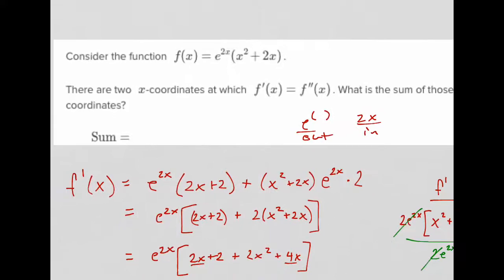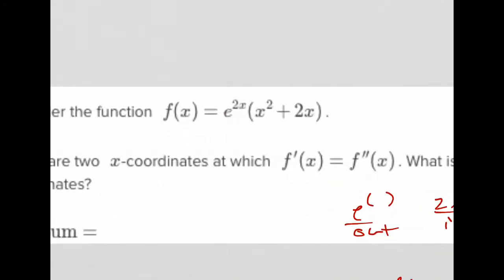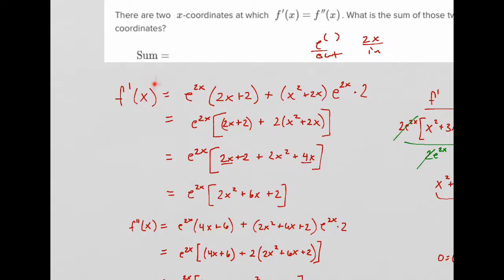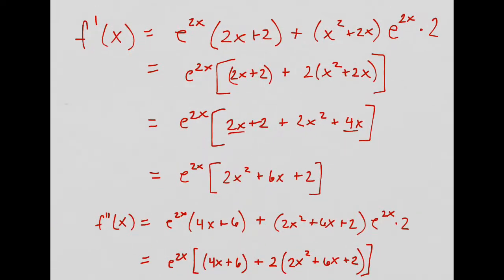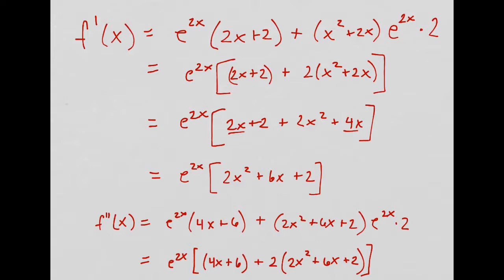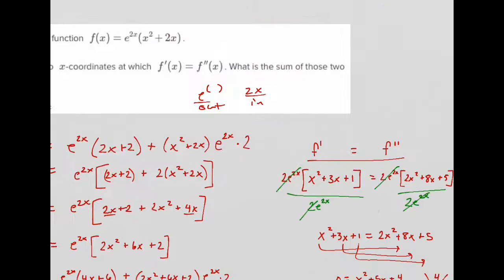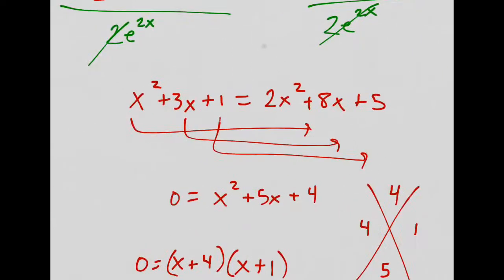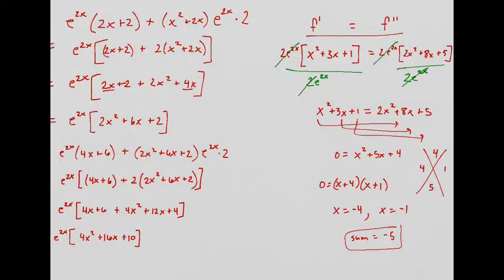Combining the Product and Chain Rules Part 2